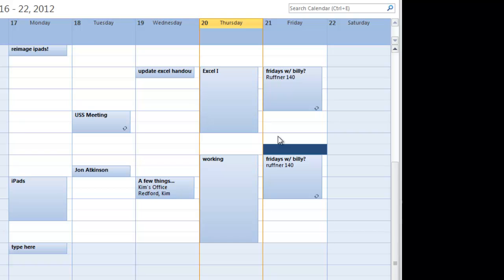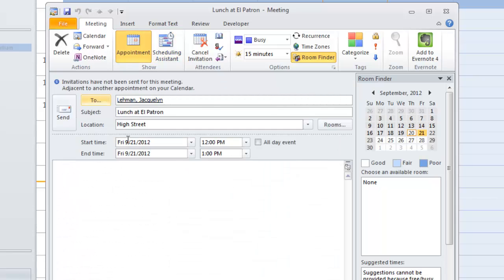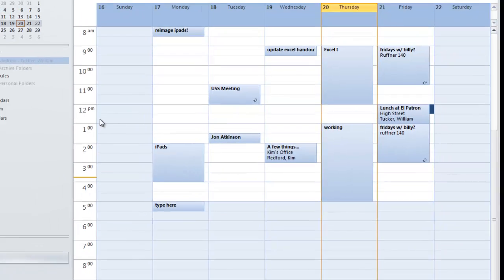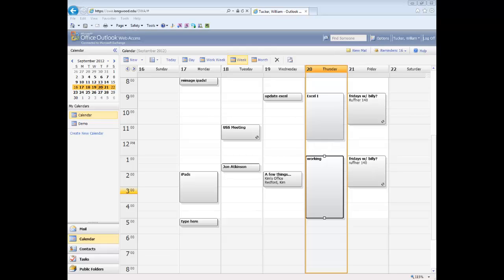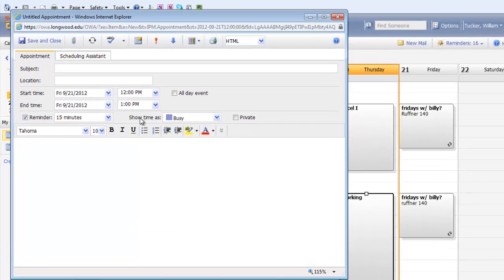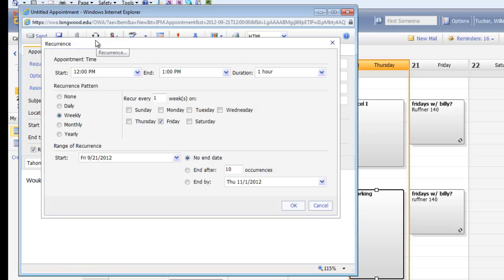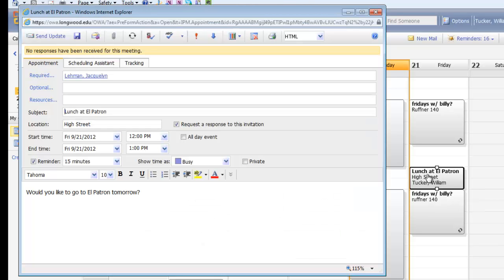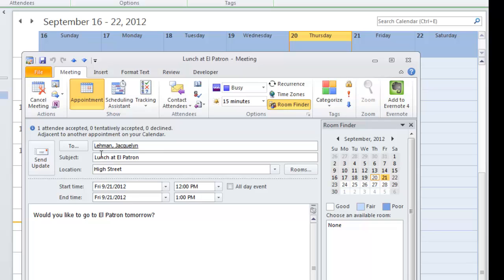Longwood Univeristy Outlook & OWA Calendar Appointments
This video is a quick overview of options when scheduling an event in Outlook 2010 and OWA using Internet Explorer and Firefox.  It also covers how to set up recurring events and how to invite other Longwood users to your calendar events.